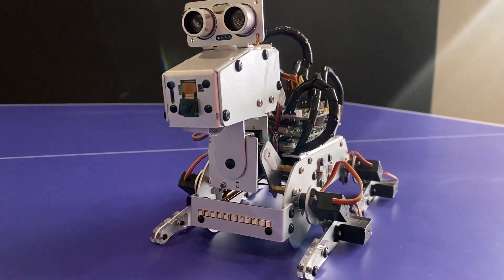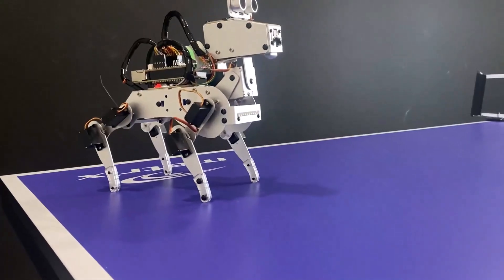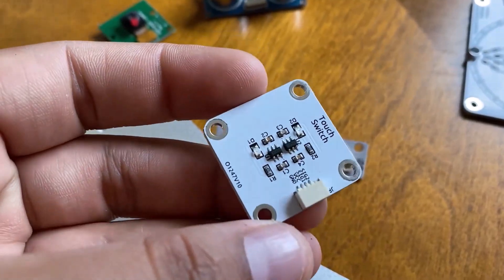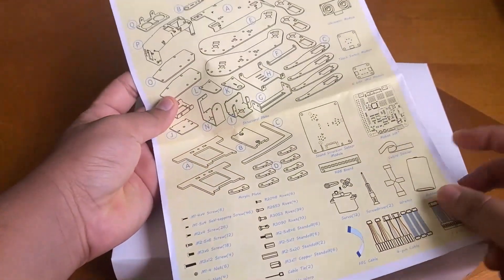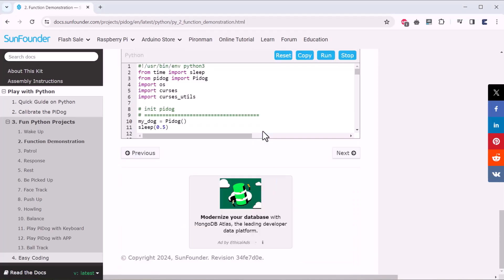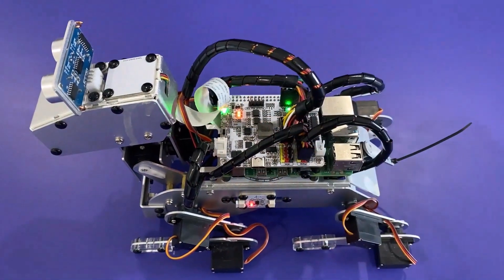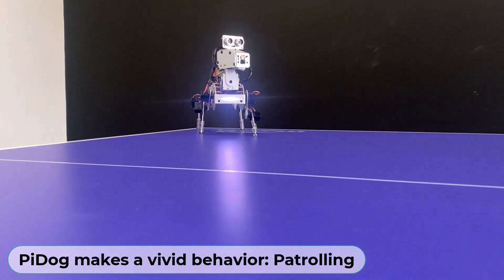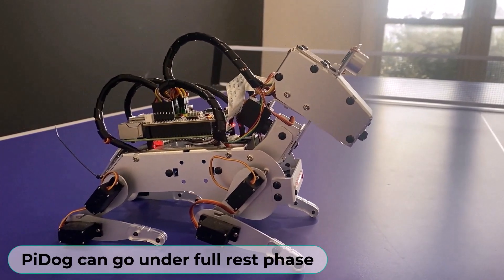PiDog - An Interactive Robot Dog build with Raspberry Pi 4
𝗣𝗿𝗼𝗷𝗲𝗰𝘁 𝗗𝗲𝘀𝗰𝗿𝗶𝗽𝘁𝗶𝗼𝗻:
PiDog is a Raspberry Pi pet robot with an aluminum alloy structure. It can act as a mechanical pet, show cuteness to you, and interact with you.

It is equipped with a camera module, which can perform color recognition, face detection, and other projects; 12 metal gear servos support it to walk, stand, sit, shake its head, and pose in various poses. The ultrasonic module on the head enables it to quickly detect obstacles ahead; Special touch sensors allow it to respond to your touch.

The Light Board on the chest can emit colorful light effects, and with the speaker equipped with the robot HAT, PiDog can express emotions such as happiness and excitement. In addition, PiDog is also equipped with a sound direction sensor and a 6-DOF IMU module to realize more complex and interesting usage scenarios.

In this video, we will go through the unboxing of this PiDog Kit. We will also see the assembly process. Then we will set up the Raspberry Pi System and install all the necessary modules. Finally, we will run all the commands, doing all the demonstrations.